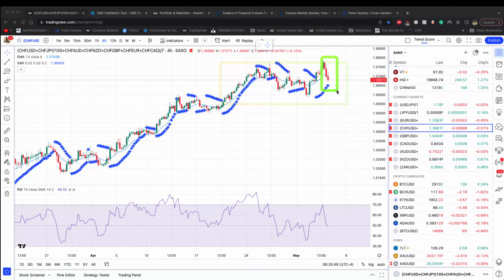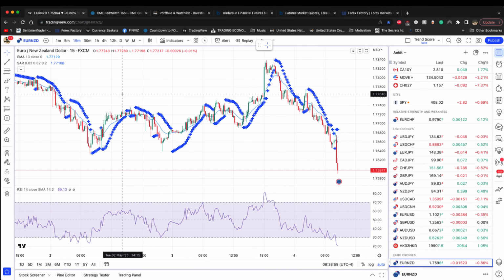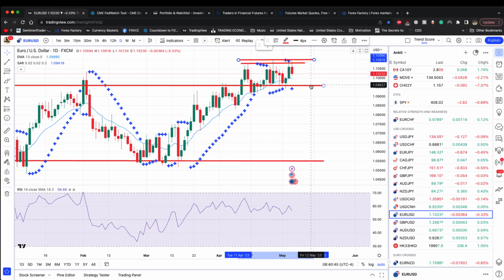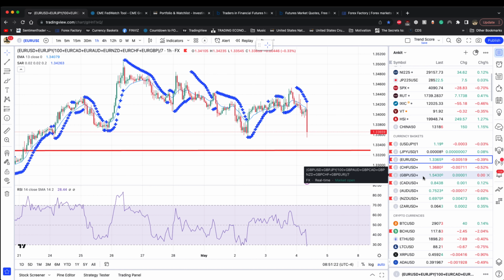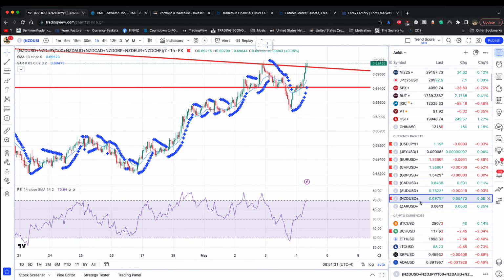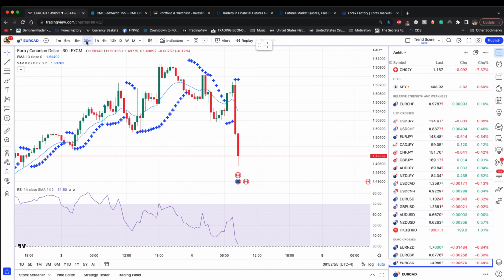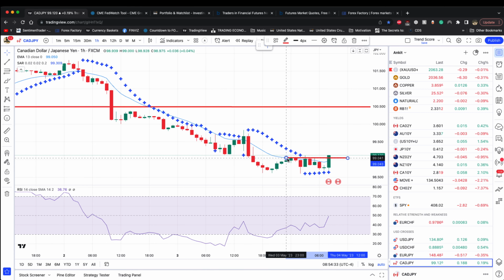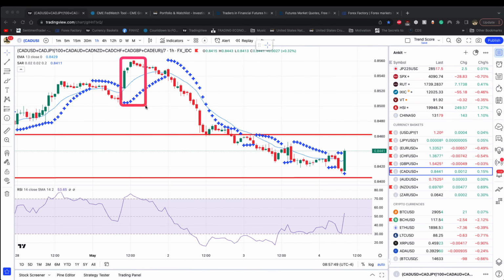ECB Rate Statement coverage: ECB hikes rates by 25 basis points.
In this live coverage, we covered EUR Rate Statement and Press Conference. As expected, ECB raised rates by 25 basis points.

In this statement, the European Central Bank (ECB) has announced that it will raise its three key interest rates by 25 basis points in response to ongoing high inflation pressures. The ECB has also stated that it will continue to follow a data-dependent approach to determining the appropriate level and duration of the restriction, with the aim of achieving a timely return of inflation to the 2% medium-term target.

The ECB's asset purchase programme (APP) is being reduced at a measured and predictable pace, with the aim of discontinuing reinvestments under the APP as of July 2023. The pandemic emergency purchase programme (PEPP) will continue to reinvest principal payments from maturing securities purchased under the programme until at least the end of 2024.

The Governing Council has emphasized that it stands ready to adjust all of its instruments within its mandate to ensure that inflation returns to its 2% target over the medium term and to preserve the smooth functioning of monetary policy transmission. It has also stated that the ECB's policy toolkit is fully equipped to provide liquidity support to the euro area financial system if needed, and that the Transmission Protection Instrument is available to counter unwarranted, disorderly market dynamics.

how to trade US Payroll Report (NFP Non-Farm Payroll Report)